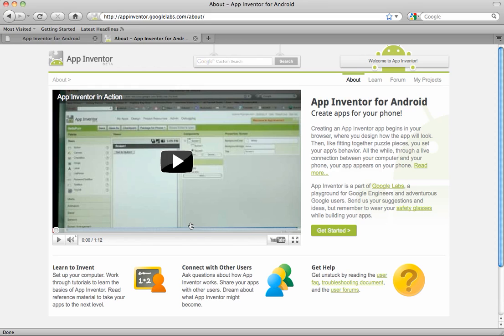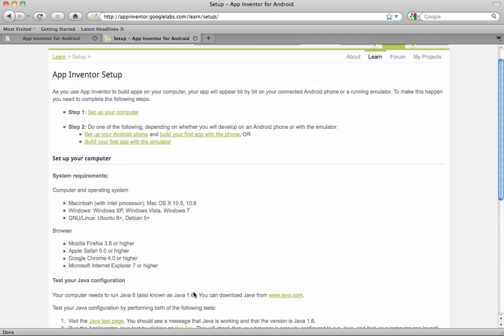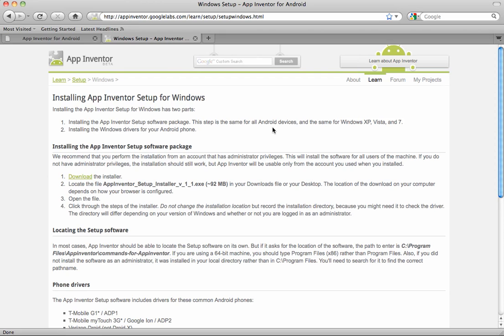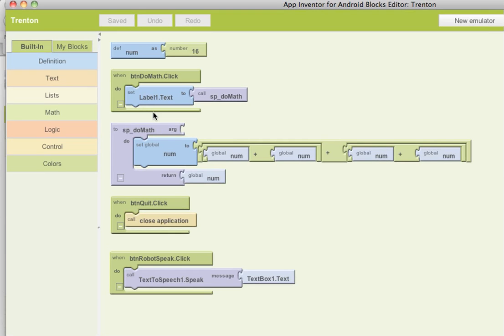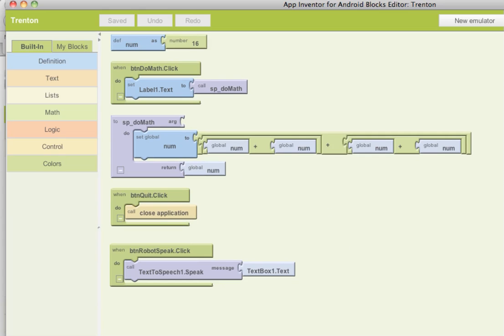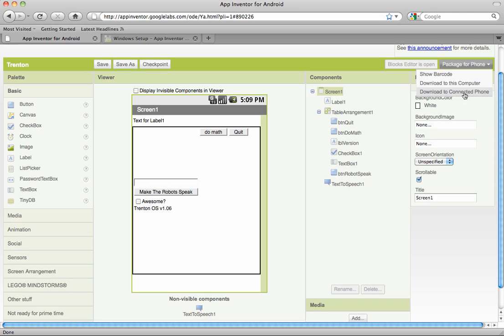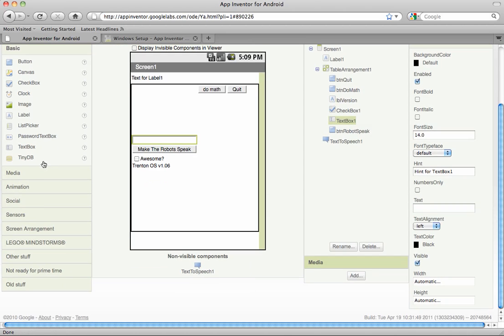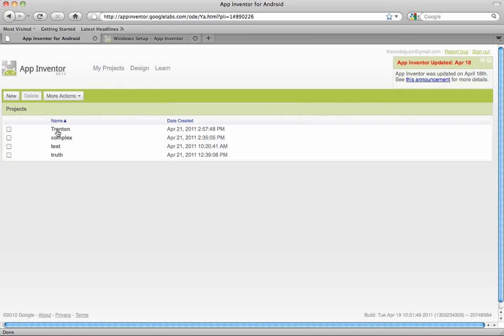Google Labs AppInventor Overview- Build an Android App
In this video we give you an overview of AppInventor from Google Labs.  With Appinventor you can build applications for you Android based phone easily and quickly without writing any code.  Build an application for your Android phone today using this great tool.